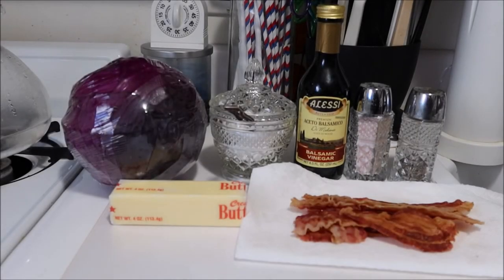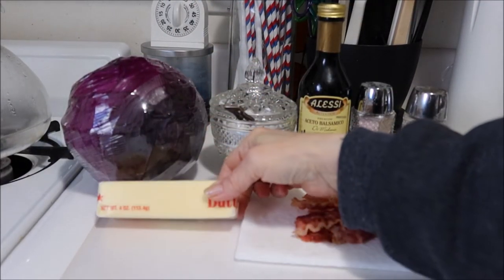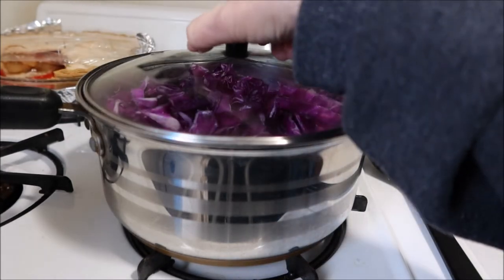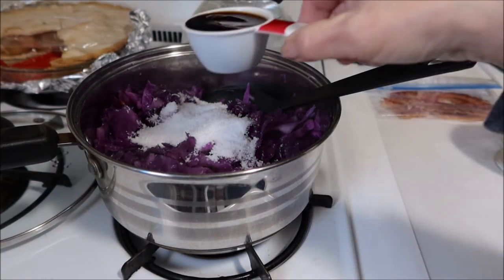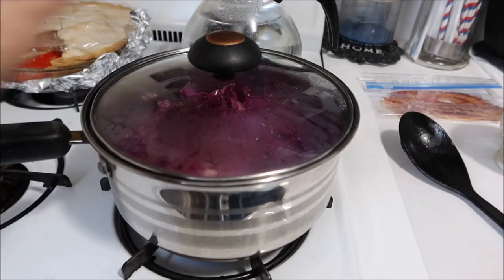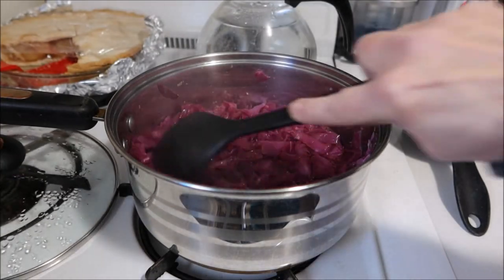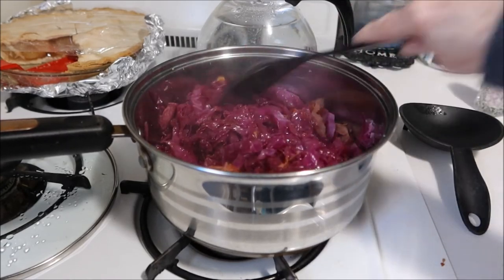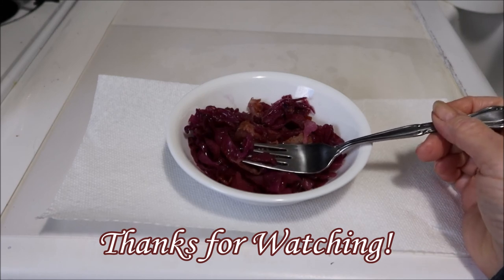Sweet and Sour Red Cabbage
It's Tasty Tuesday!  Today's recipe is Sweet and Sour Red Cabbage.  I first tasted this when I was only 16 years old, and it's been one of my favorites ever since.  You can very easily make this without the bacon & it's just as good.  I hope you enjoy!